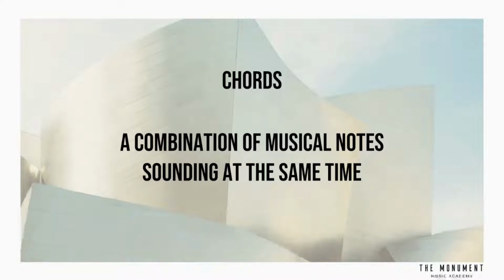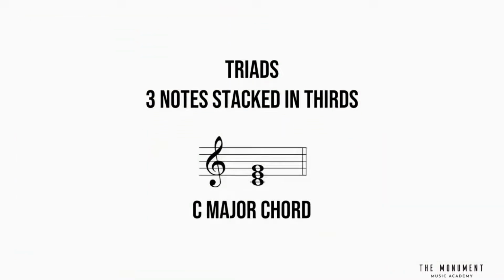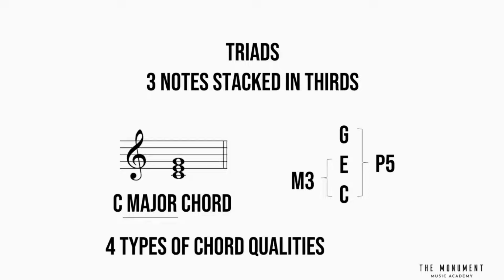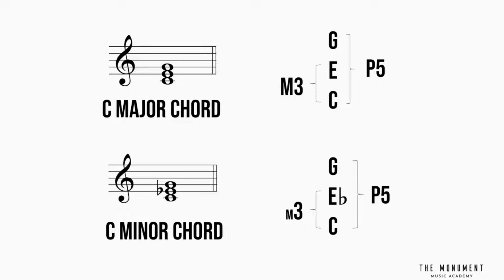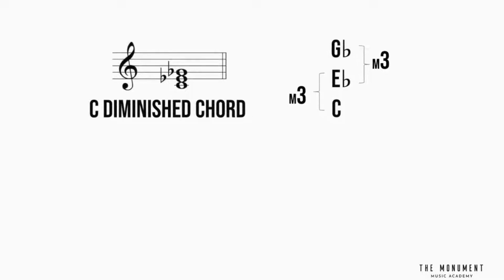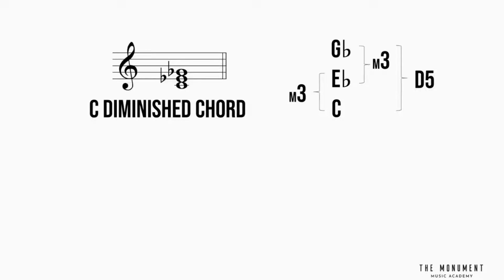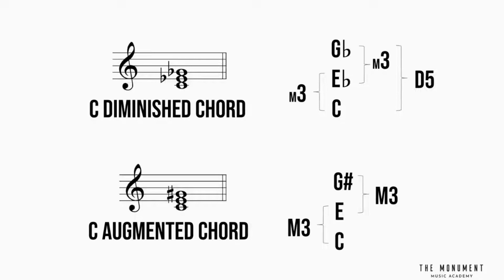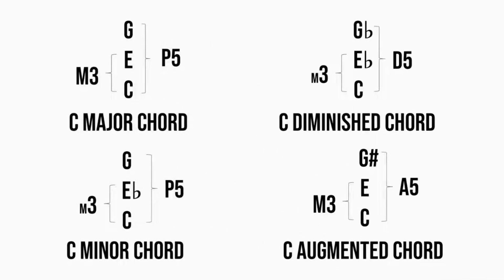I teach triads this way and you should too | ABRSM Grade 6 Music Theory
My students finally understand triads using this simple explanation. Let me show you under 4 minutes.

Timecodes
0:00 - Introduction
0:06 - Definitions
0:33 - Major
1:06 - Minor
1:49 - Diminished
2:28 - Augmented
2:56 - Summary